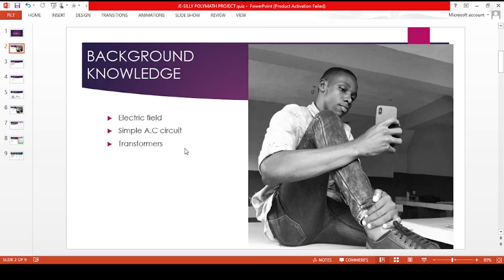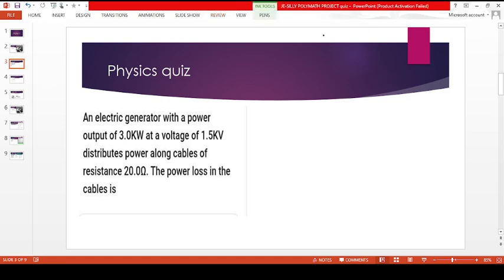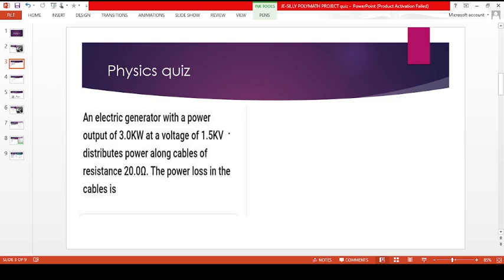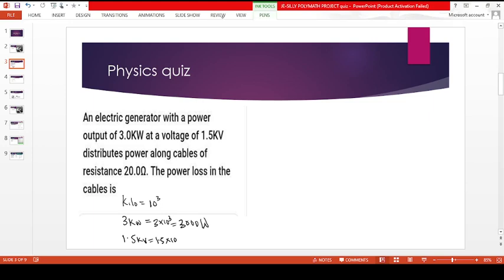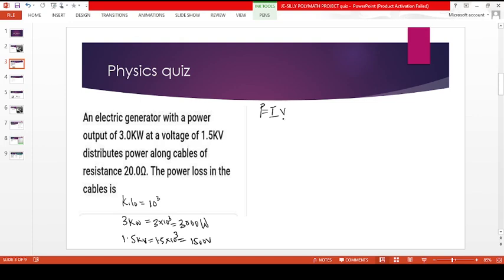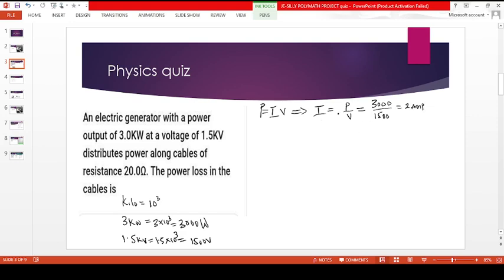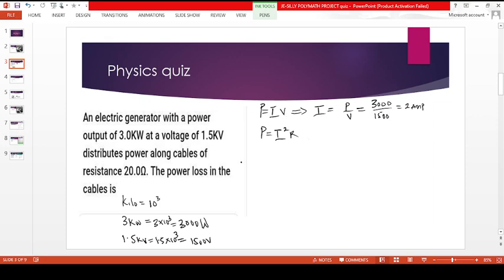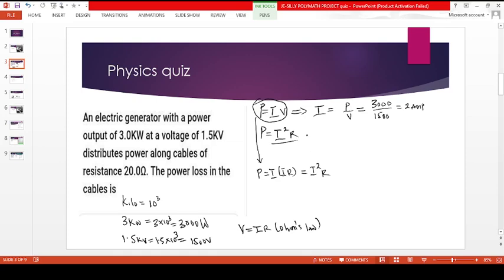Electric field no-brainier quiz